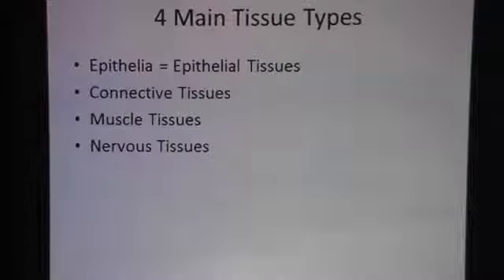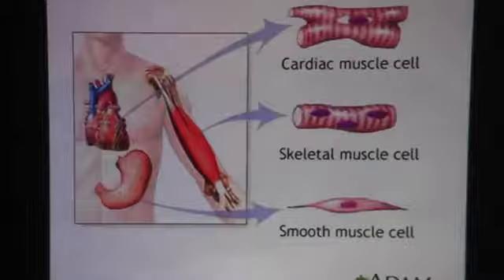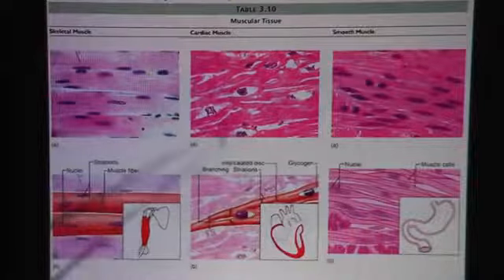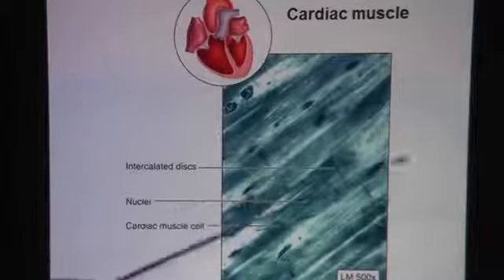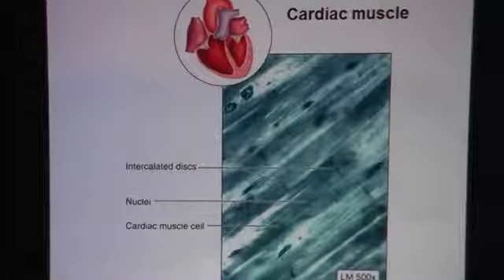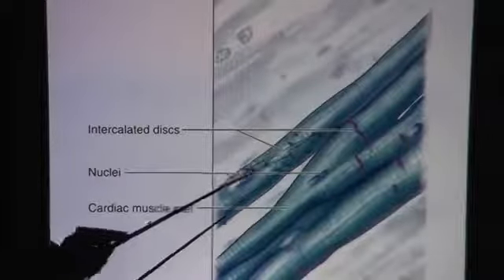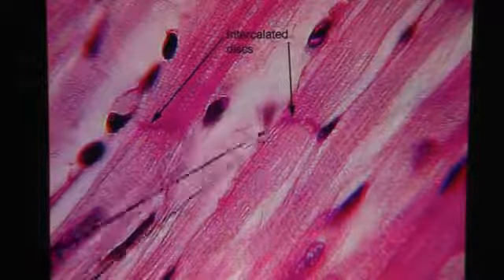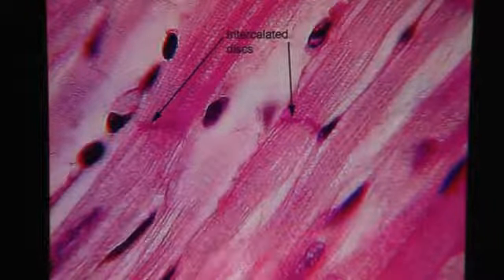Heart cells up close! | Circulatory system : Cardiac Muscle Tissue //Science Guru Kpt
Heart cells up close! | Circulatory system